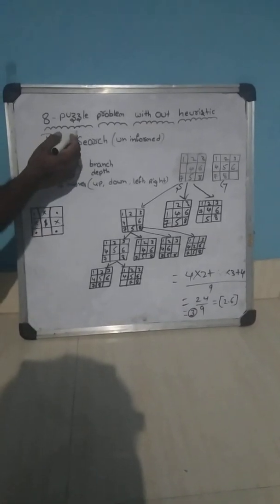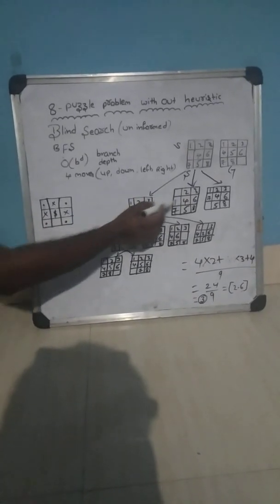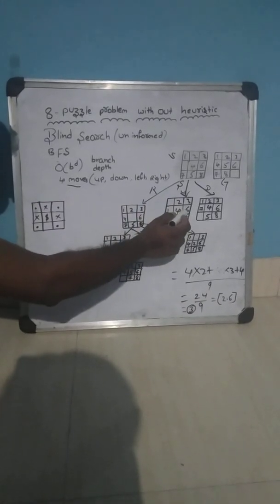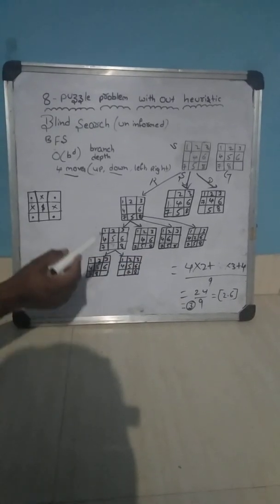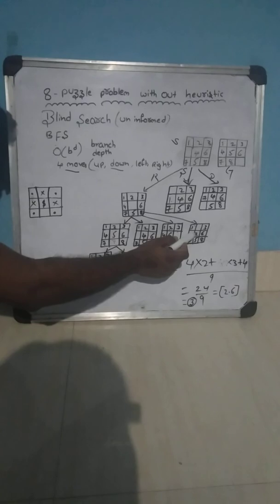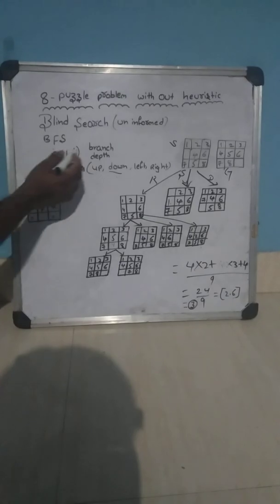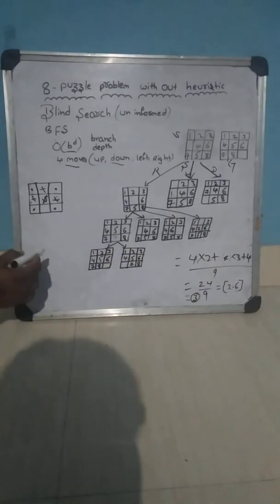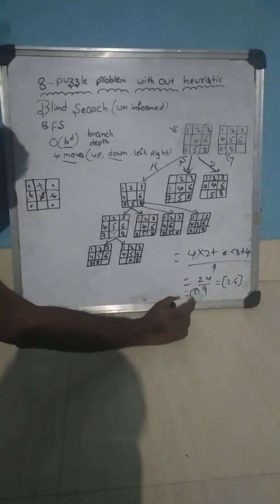Lec09: How to solve 8- puzzle problem without heuristics in artificial intelligence Ugcnet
This video is helpful to crack interviews /placements ,UGC NET .